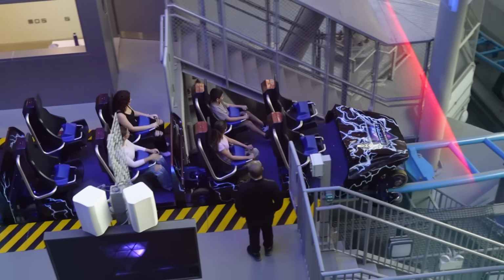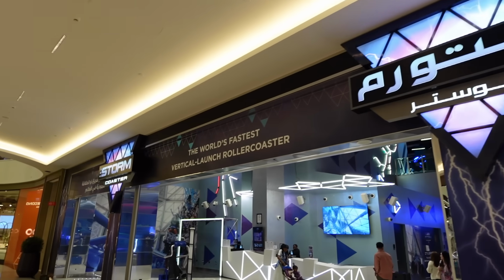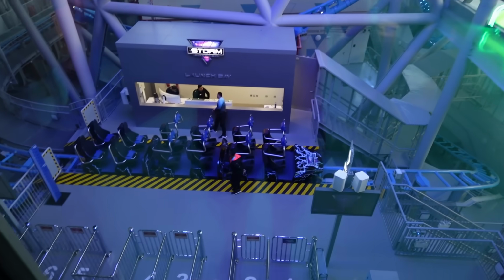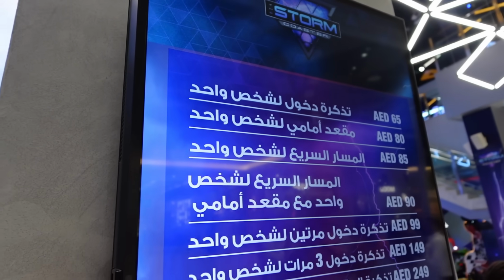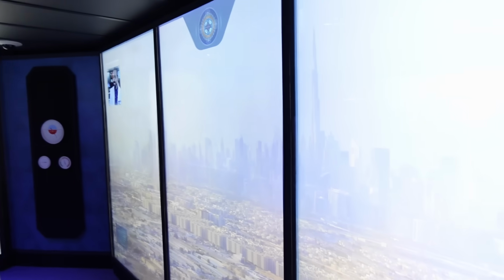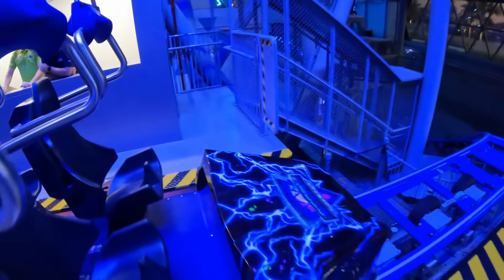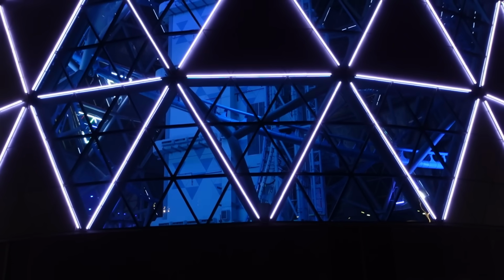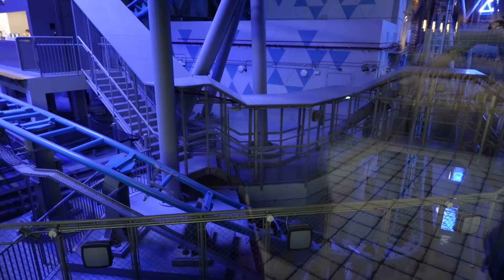Riding The Storm Coaster In Dubai! The FASTEST Vertical Launch In The World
Come and join us as we head to The Dubai Hills Mall to experience The Storm Coaster, the fastest vertical launch roller coaster in the world! In this vlog we take you along for the full experience, including the awesome pre-show and 3 different on ride POV's of this epic ride. We also share off ride footage of the coaster in the daytime and at night along with our review!